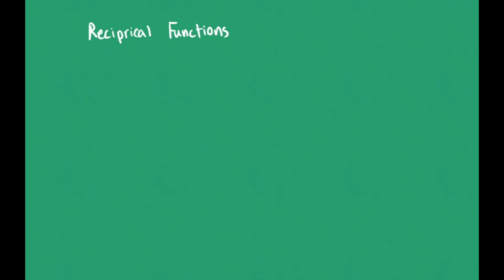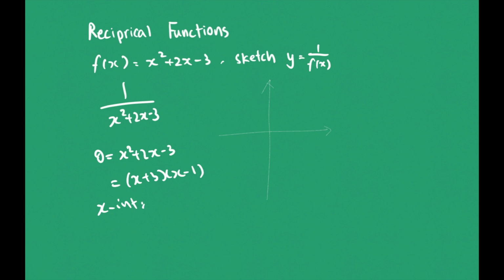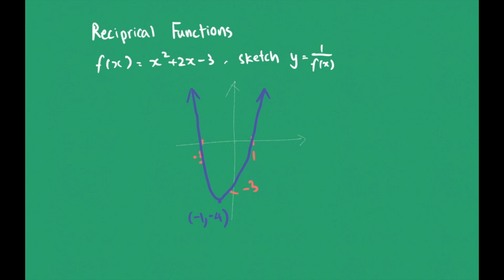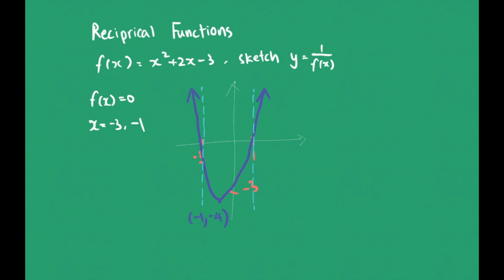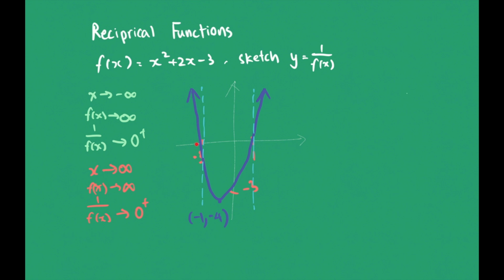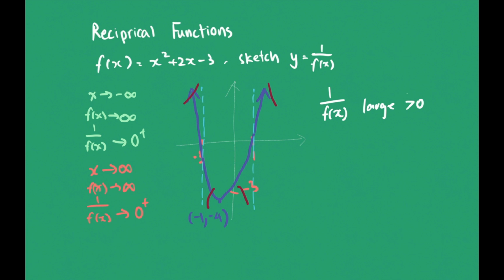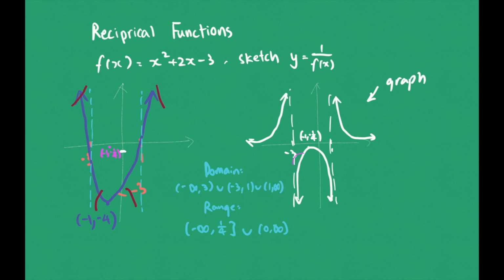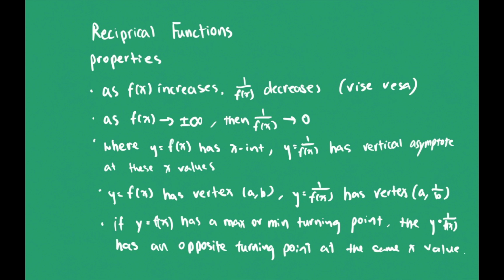Reciprocal Functions. Year 11 Extension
Chatswood Maths